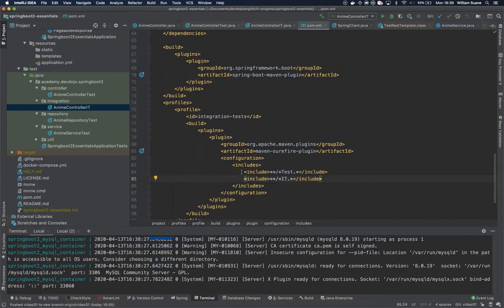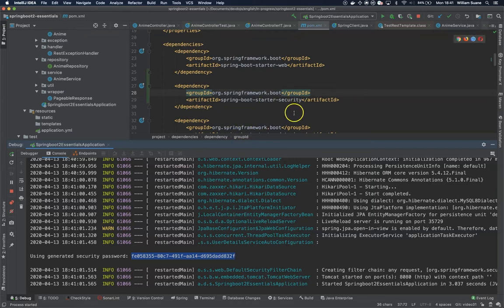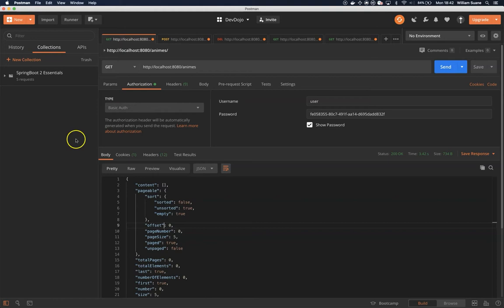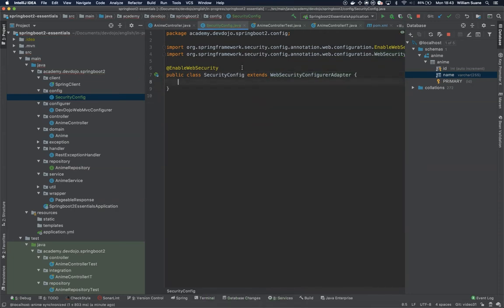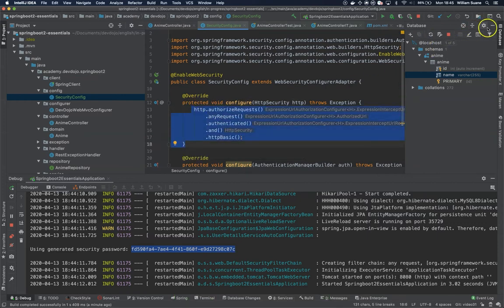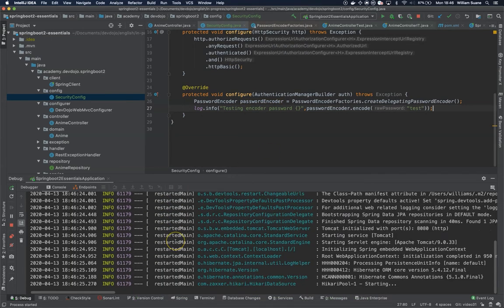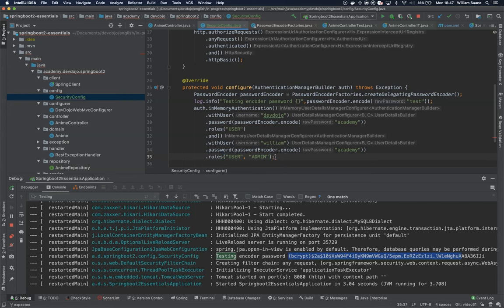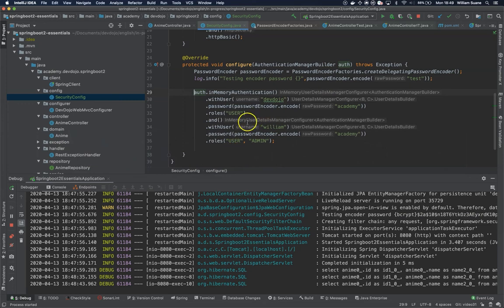Spring Boot 2.3 Essentials 32 - Spring Security pt 01 - In Memory Authentication